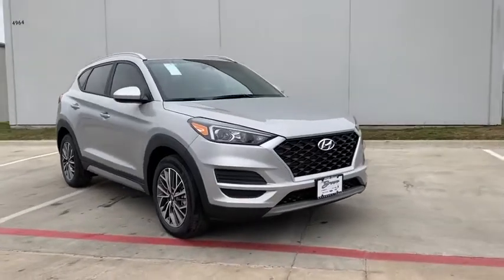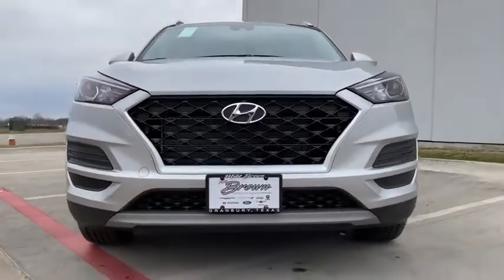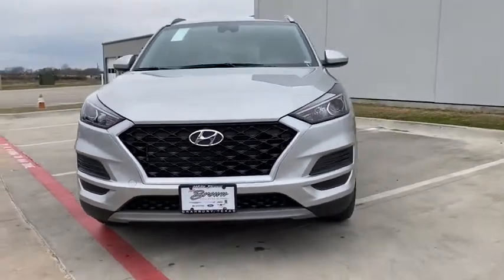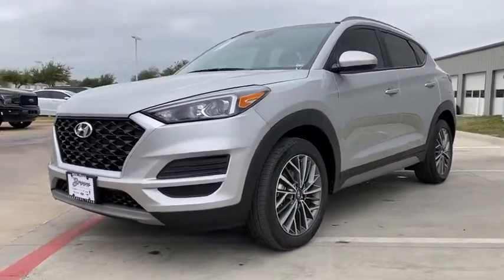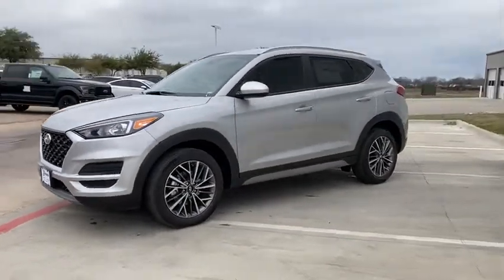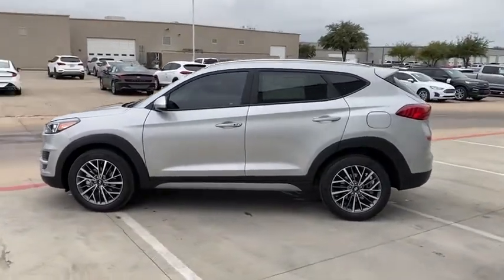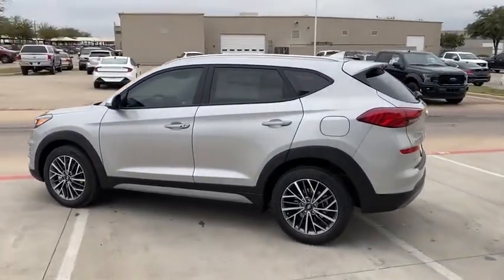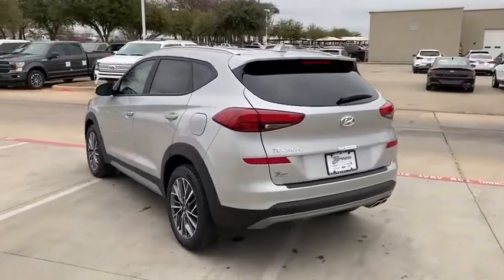2020 Hyundai Tucson Granbury, Fort Worth, TX LU173222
EXT_COLOR] New 2020 Hyundai Tucson available in Granbury, Texas at Mike Brown Hyundai. Servicing the Fort Worth, TX area.

This outstanding example of a 2020 Hyundai Tucson SEL is offered by Mike Brown Auto Group. Want more room? Want more style? This Hyundai Tucson SEL is the vehicle for you. This is the one. Just what youve been looking for. The Hyundai Tucson SEL will provide you with everything you have always wanted in a car -- Quality Reliability and Character. There is no reason why you shouldnt buy this Hyundai Tucson SEL. It is incomparable for the price and quality.